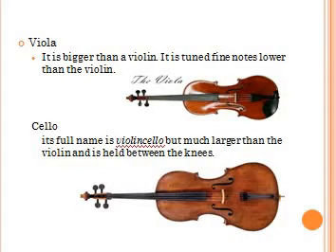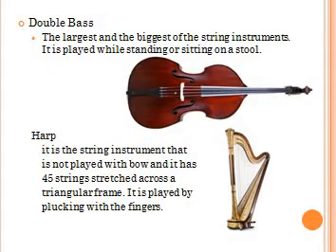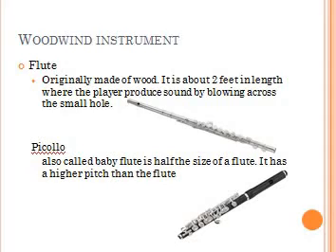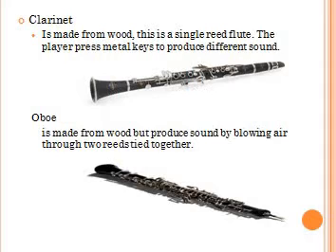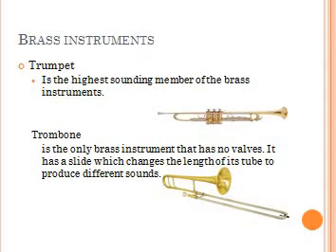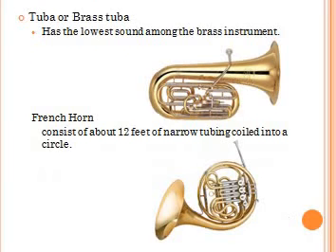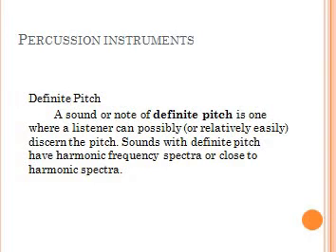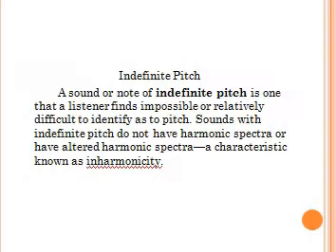MUSICAL INSTRUMENTS USED IN ORCHESTRA